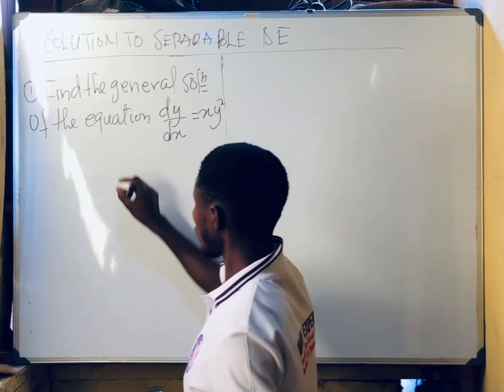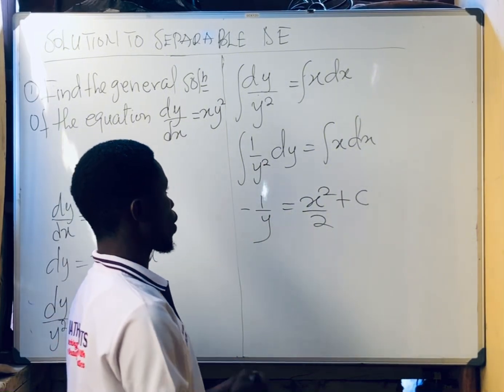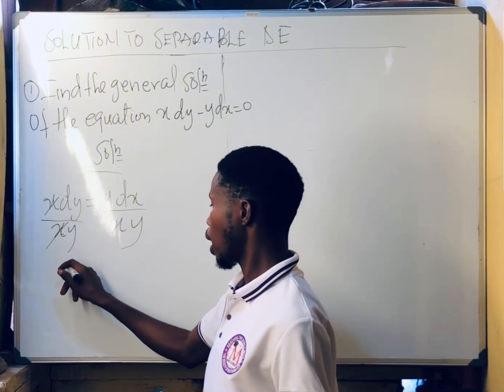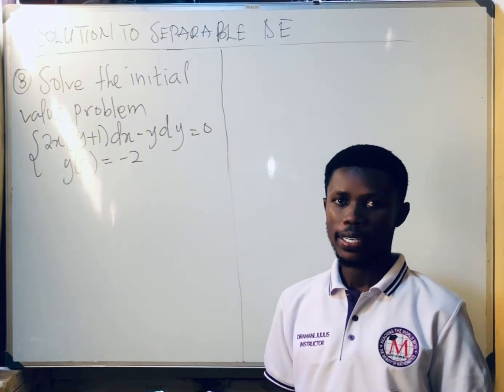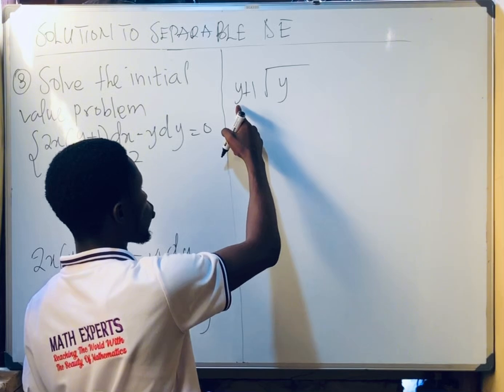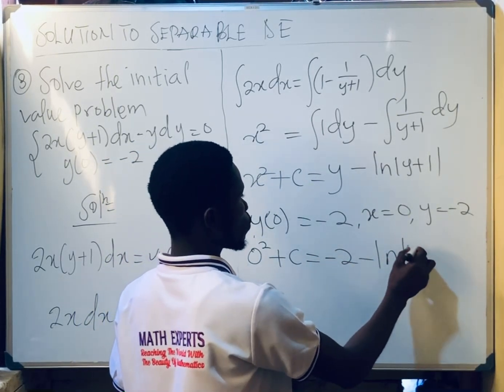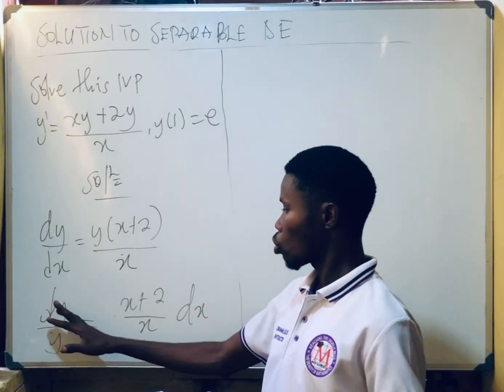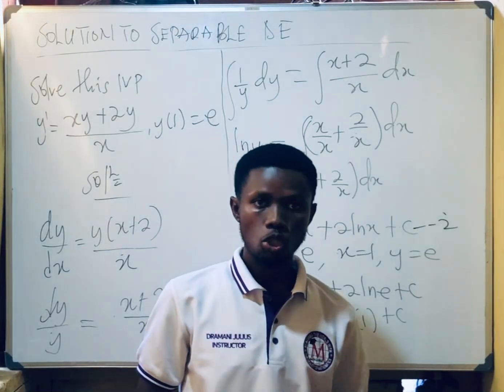SOLUTION TO SEPARABLE DIFFERENTIAL EQUATIONS